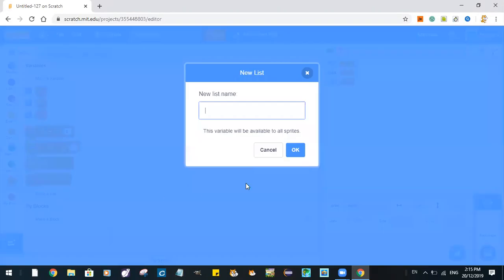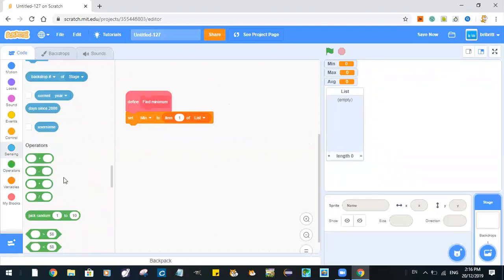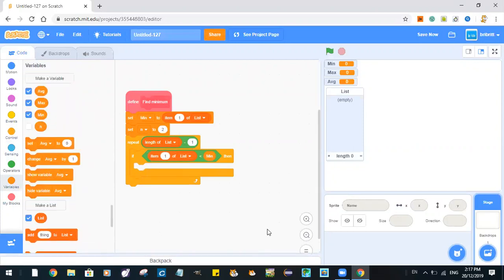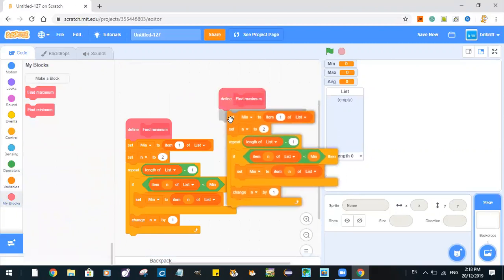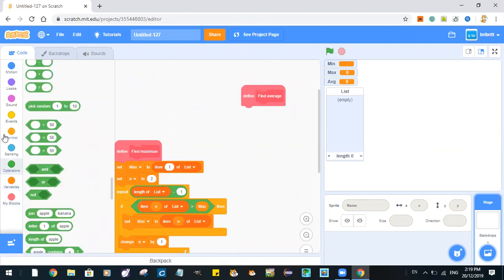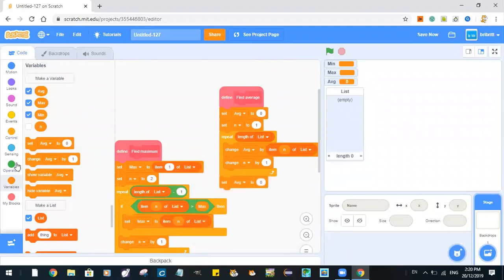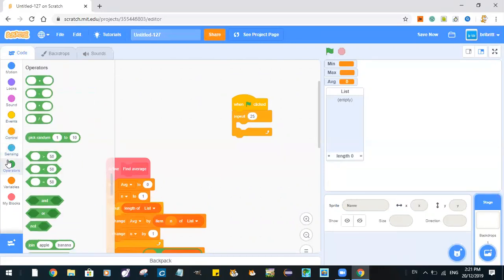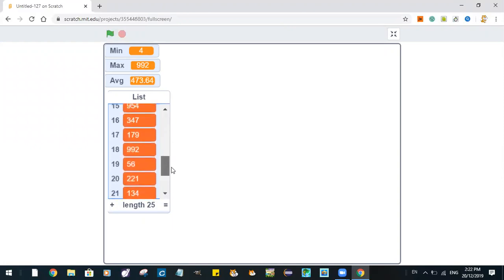Finding average, minimum and maximum values of a list in scratch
Find average, minimum and maximum values of a list!